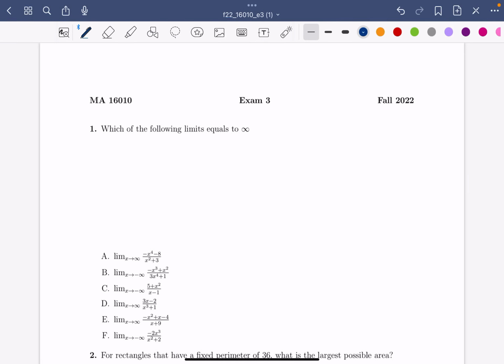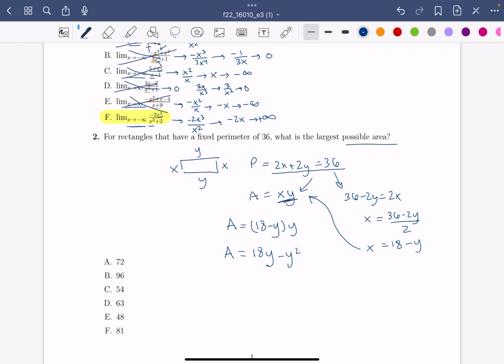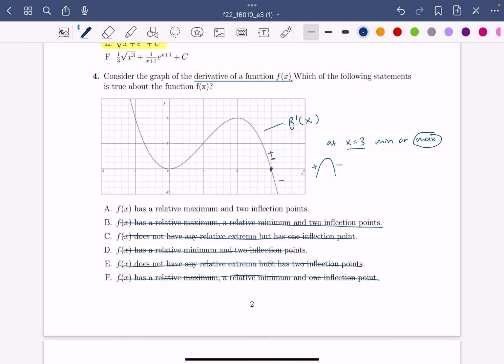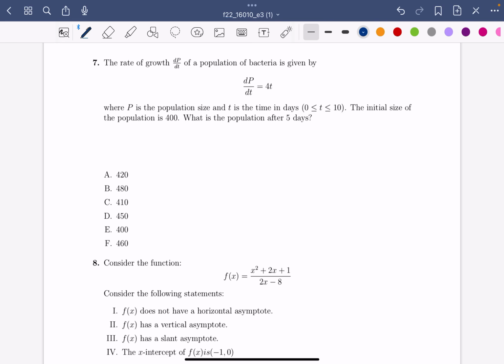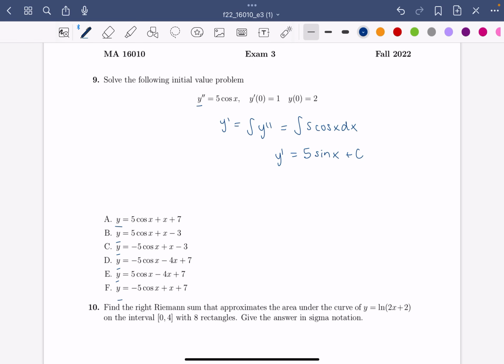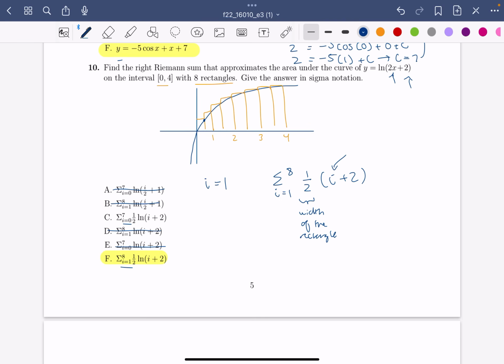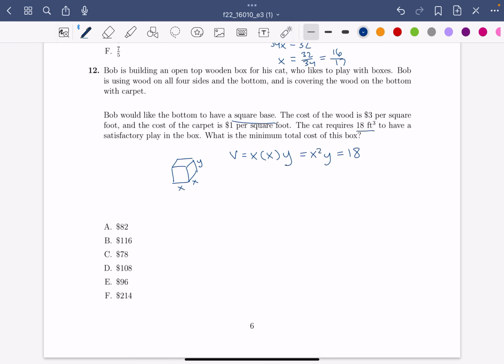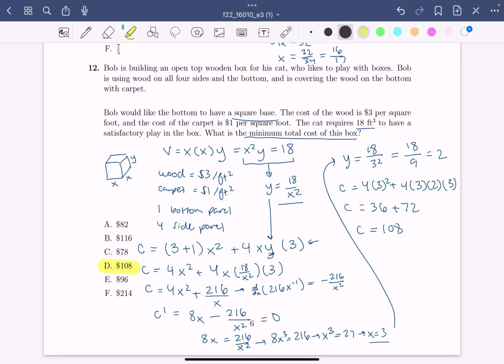MA 16010 Fall 2022 Exam 3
Rebecca walks us through the questions from the third midterm from the Fall 2022 semester of MA 16010.